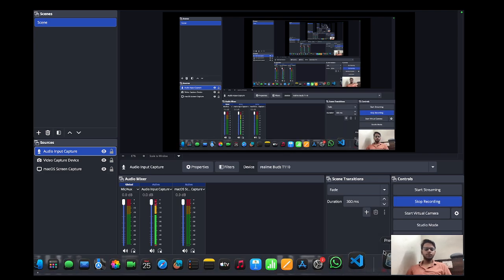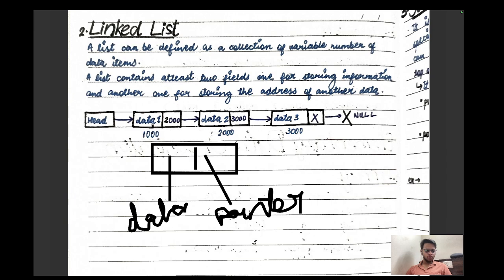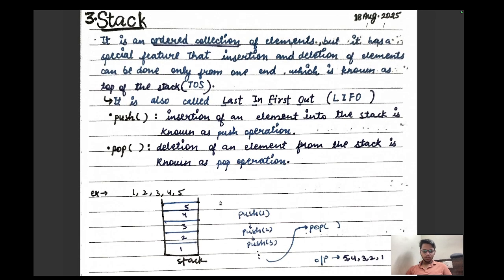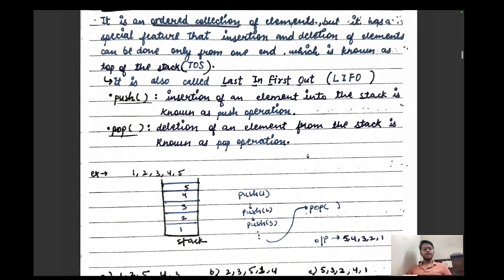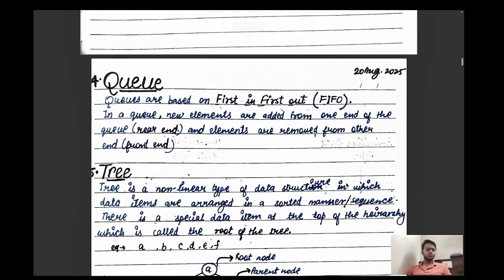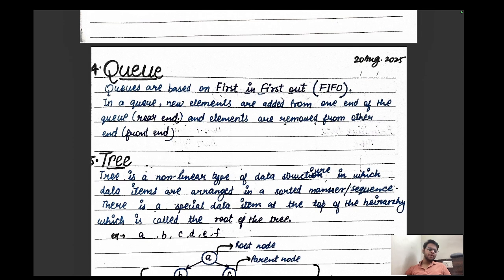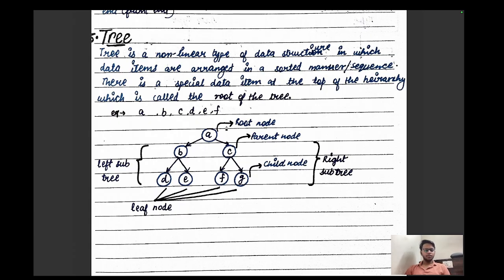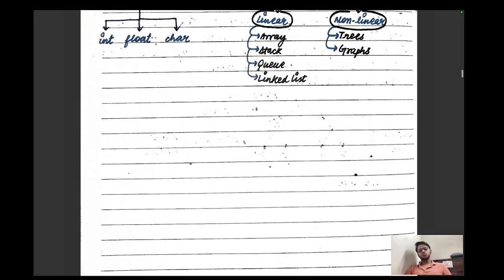Elementary Data Organisation Part - 2 | AKTU | Discover and Uncover